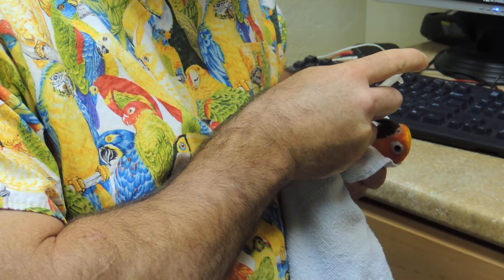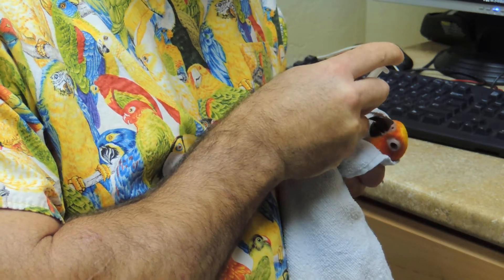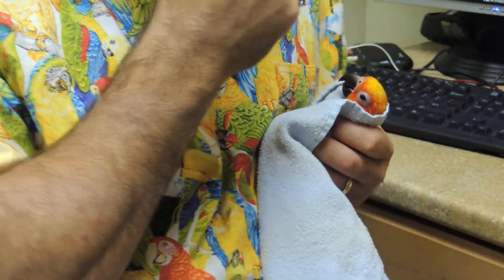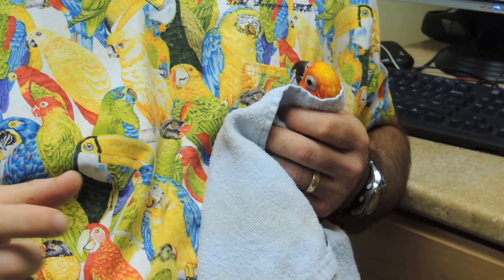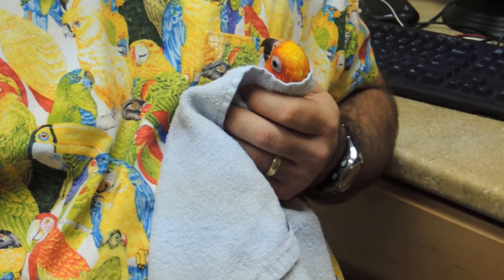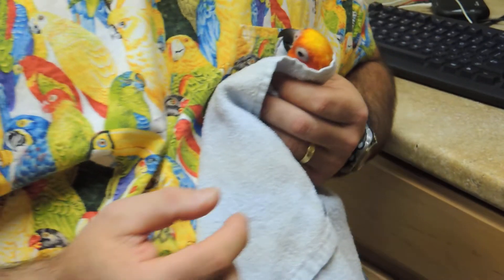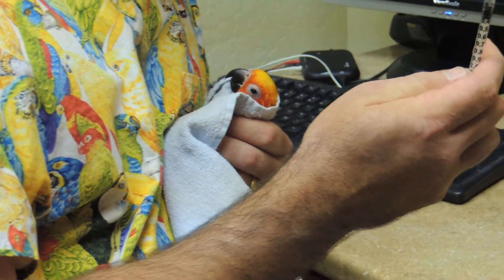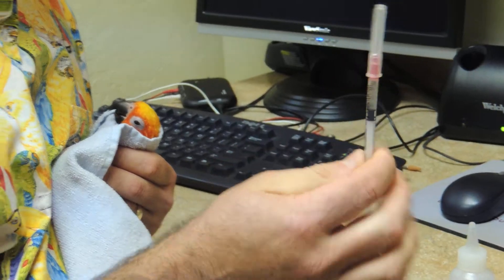Microchipping 2nd Conure